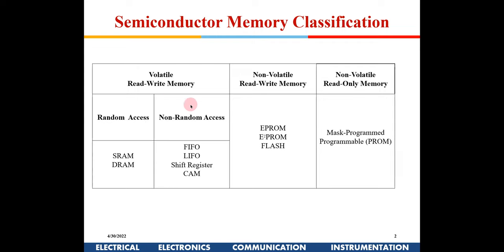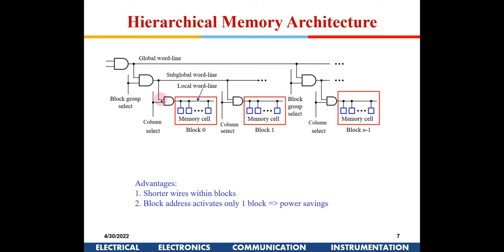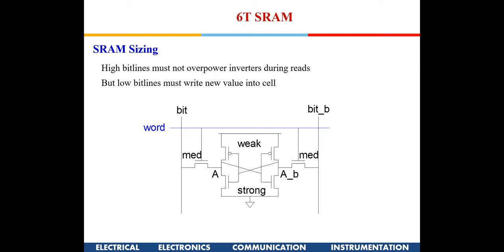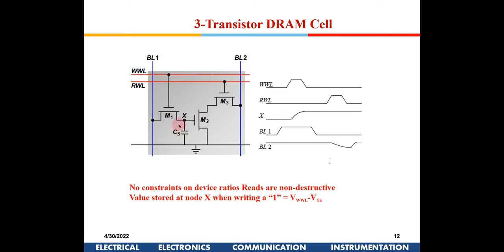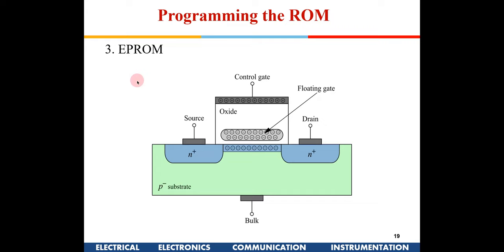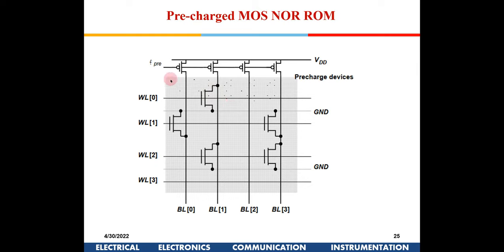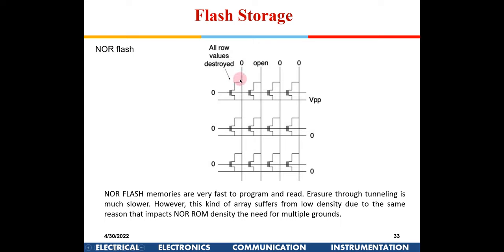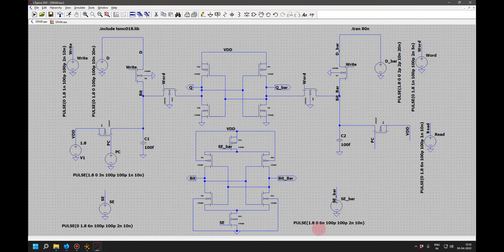VLSI Design: Memory Design